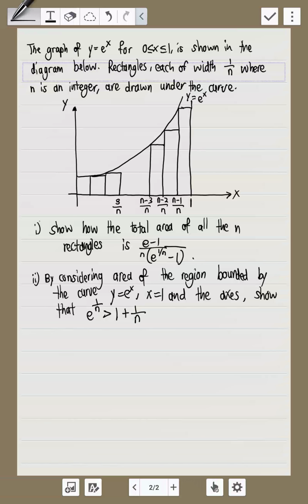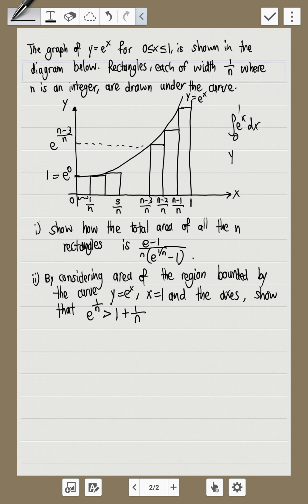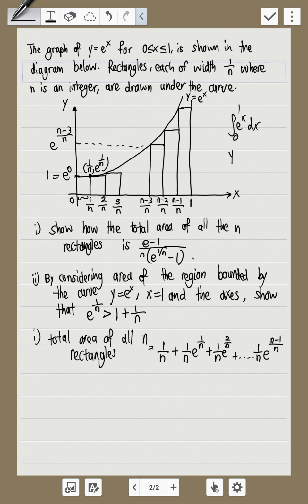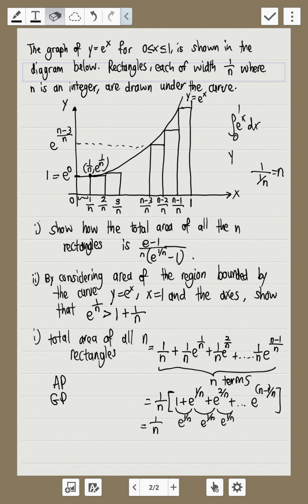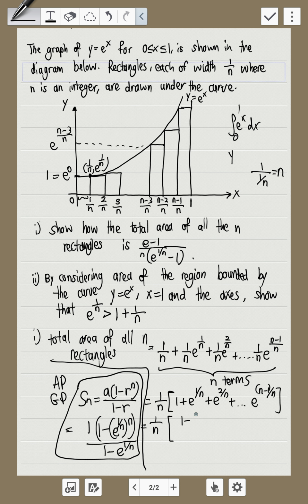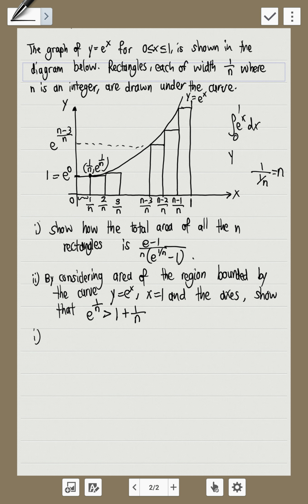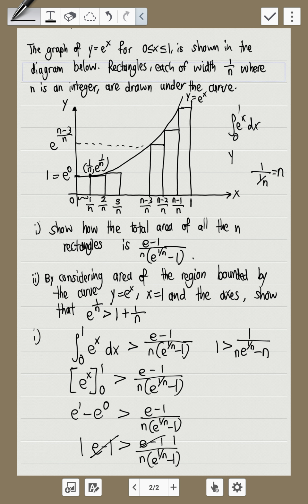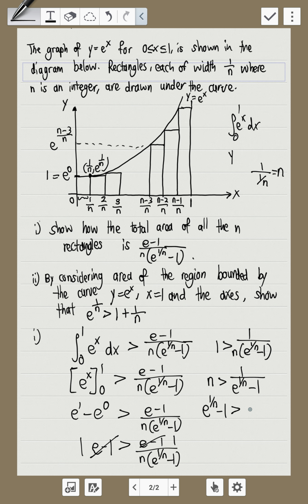Integration. Sum of rectangles. Geometric progress